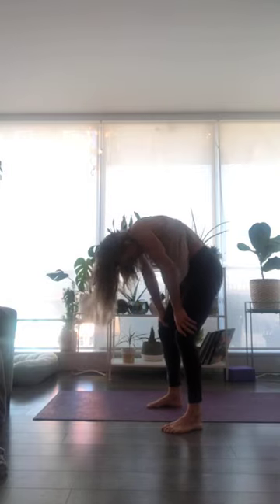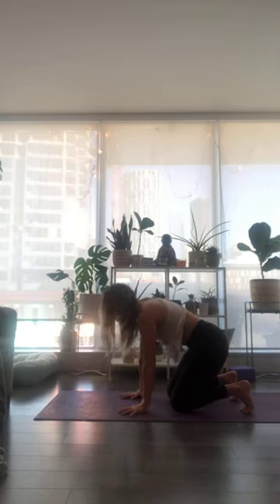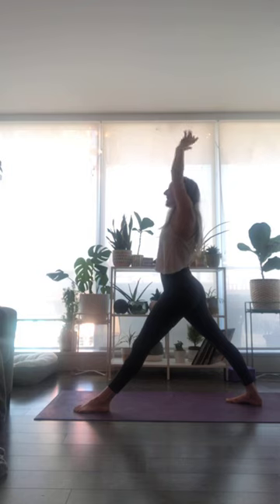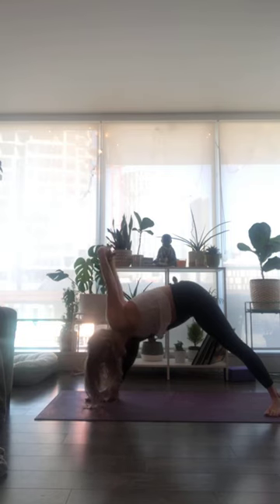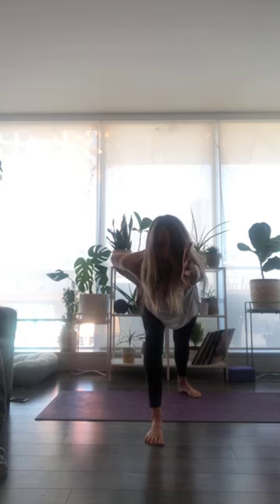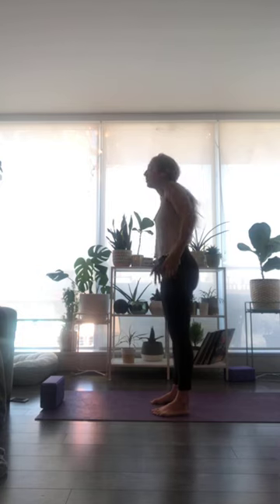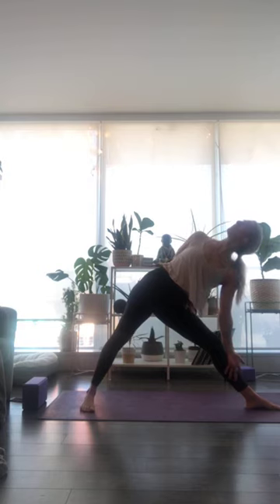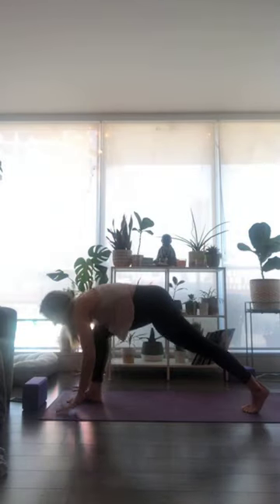Heart Wide Open Yoga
Vinyasa Flow class (heart openers)